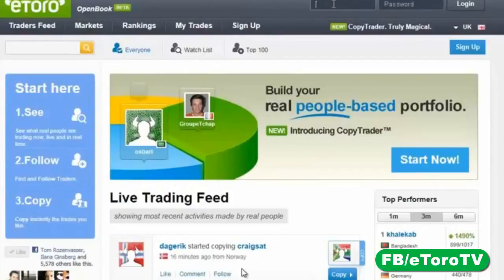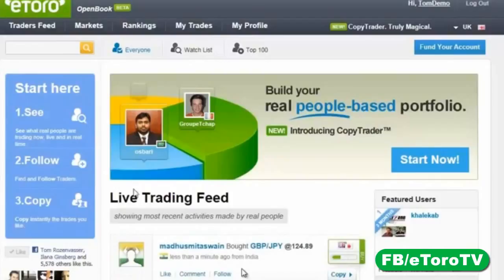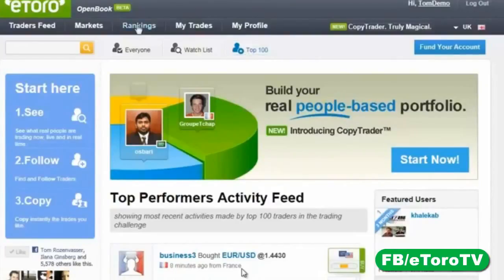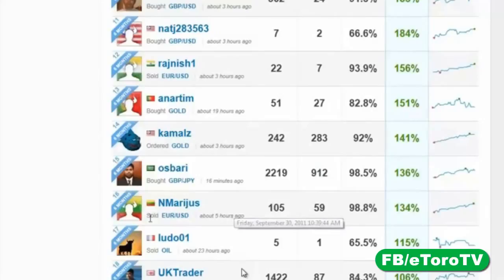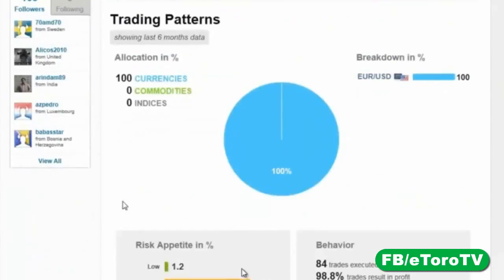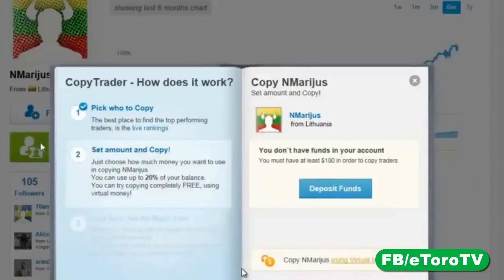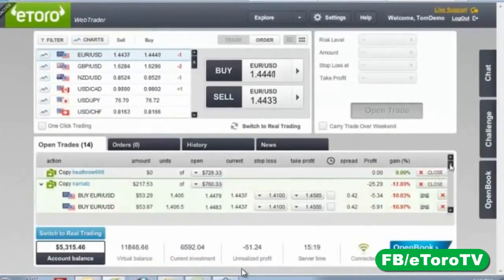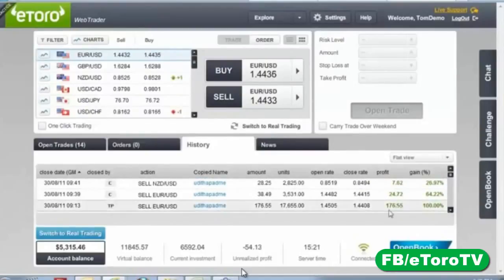How To Copy Top Traders eToro WebTrader Top Rated Broker 2017!!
The Best Binary Options Broker Which is best for you. You can check my website, you'll find free tips & reviews! I'm using the latest technique.

EToro: "A Smooth Entry Point into Online Trading"

Guys, I'm a Forex and Binary Options Specialist. I have been working with traders for over 10 years. Please don't waste your money with scam brokers. If you're looking to make more than 5000$ a month the right way I'll show you the best trading platform worldwide. don't run the risk in unknown platforms, I always say it. This platform is very easy all you have to do is to copy an expert trader and start making profits. They also have a free demo account which will let you trade for free until you learn how to copy traders or to trade. The minimum deposit is 200$ unless you live in Saudi or Morocco.  The minimum amount per trade is 1$.

The world of online trading is vast, and offers many different options. eToro is the world’s leading social trading platform, and is an excellent place to begin

The introduction of social features has not only made eToro friendlier, it has also given it new functionality. If in the past, most of the decision-making process was made using the aforementioned graphs, and various news sources, now traders had another crucial aspect to lean on: Each other. The social aspects enabled clients to connect with one another, follow each other, get tips, gain insight, and even copy other traders

best forex traders in the world,
best forex strategy ever,
best forex auto trader,
best forex indicator and signal,
best forex expert advisor